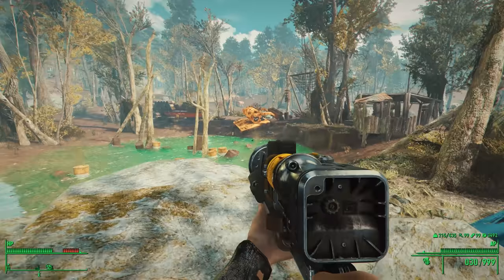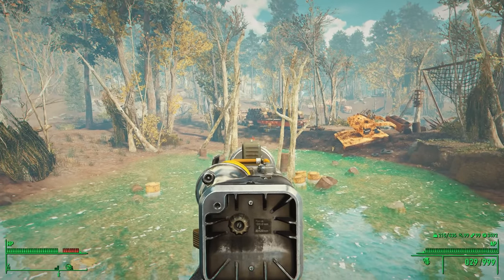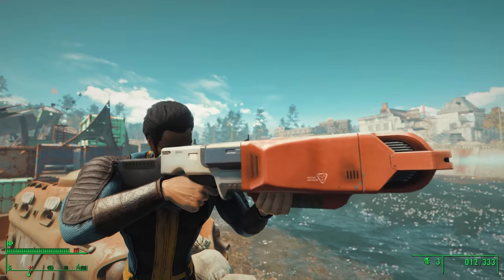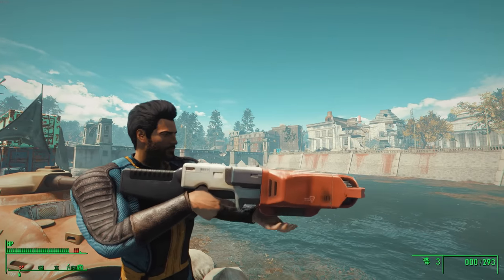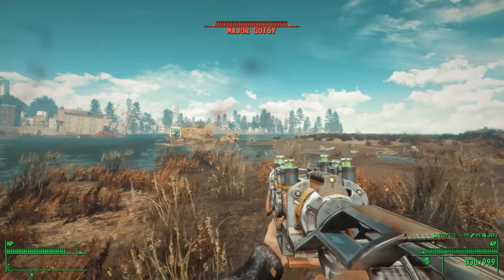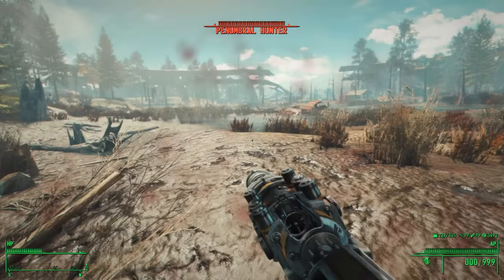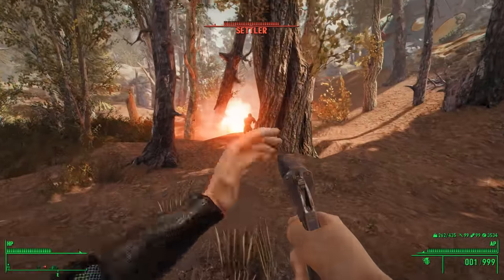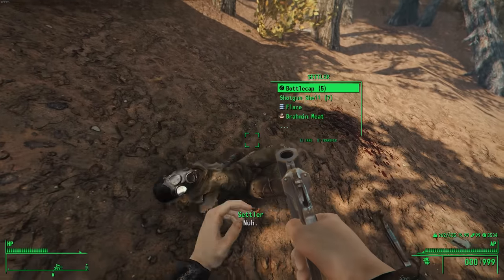Everything WRONG With The Energy & Special Weapons in Fallout 4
Fallout 4 has got some pretty wacky gun. Even though they may be fantasy guns, their designs are beyond cursed, here's what's wrong with all of them. liek and subcrib 4 more fallout vids ;)

0:00 Intro
1:08 Laser Musket
4:26 Laser Gun
6:27 Institute Laser Gun
7:48 Plasma Gun
9:46 Alien Blaster
11:21 Thirst Zapper
11:59 Cryolator
14:28 Tesla Rifle
15:37 Assaultron Head
17:19 Gamma Gun
18:40 Flare Gun
19:16 Syringer
20:38 Railway Rifle
21:43 Gauss Rifle
24:21 Outro
25:25 Bloopers

Curious about what mods I use? check out my full mod list, if you dare